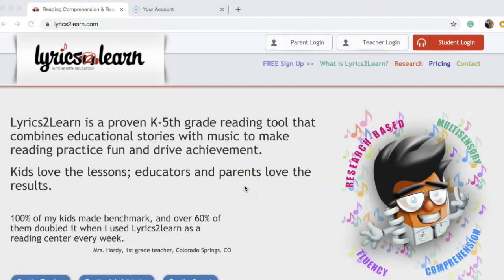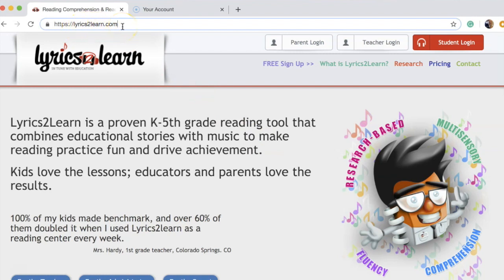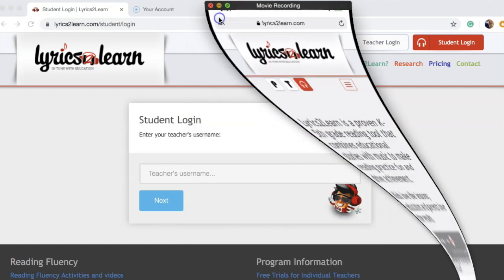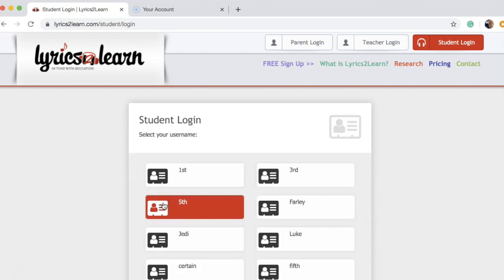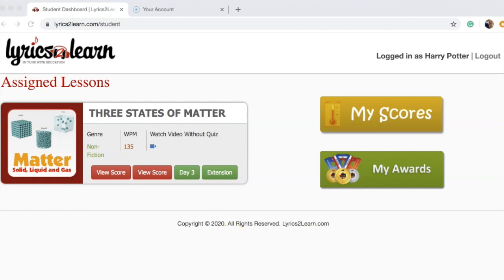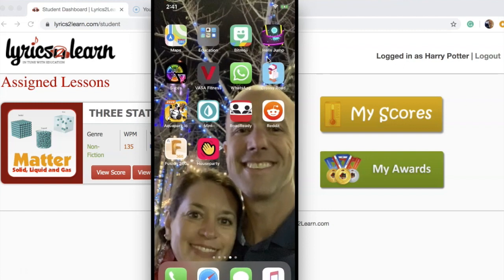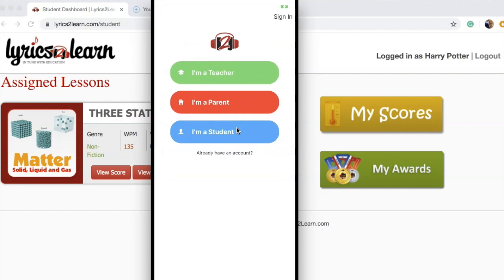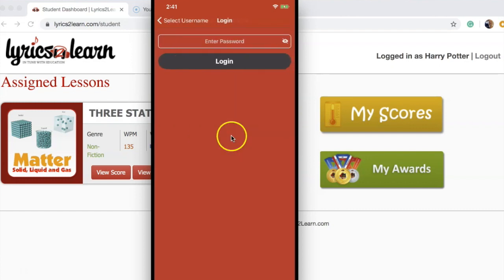Teacher resource: Student Login Tutorial for your Parents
Teachers with subscriptions can send this video link home to help parents et their kids logged in for remote-learning: Log in